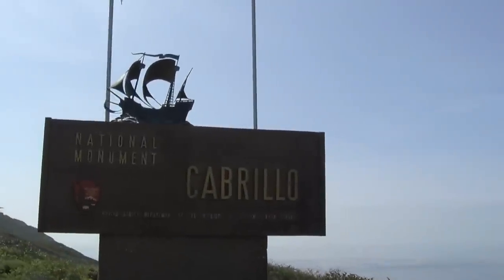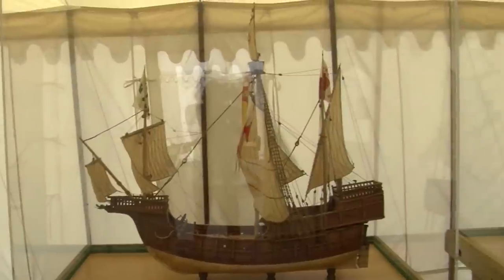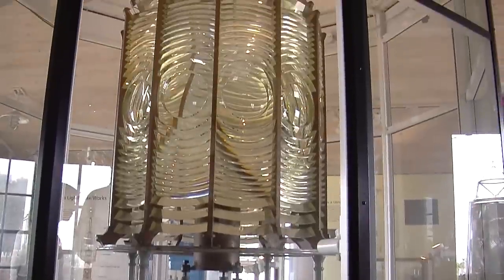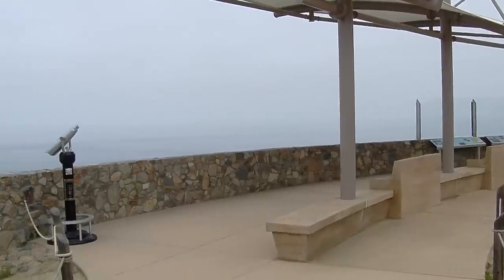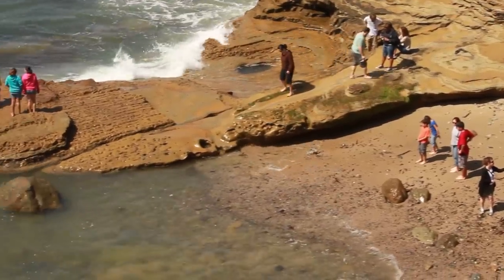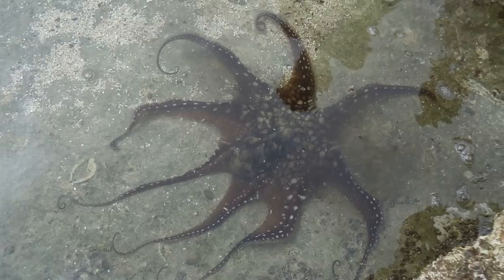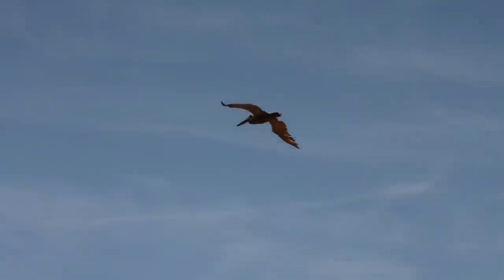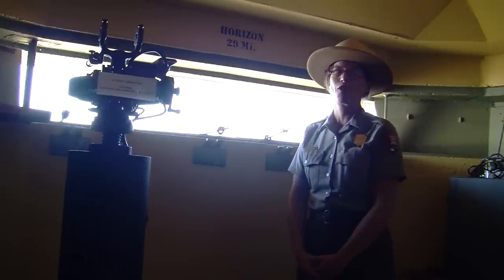Cabrillo National Monument Documentary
We offer a variety of on-location and remote video production, video editing, and photography services!

My colleagues Ryan Lancaster, Collin McQueen, and I made this documentary for the Cabrillo National Monument. They plan on showing this documentary in their auditorium and on their U.S. National Park Service website and FB group. Our goal was to make the Cabrillo National Park accessible worldwide and show the virtual tour to visitors who are unable to reach all parts of the park. We hope you enjoy the video!